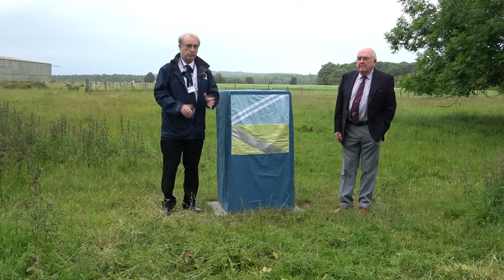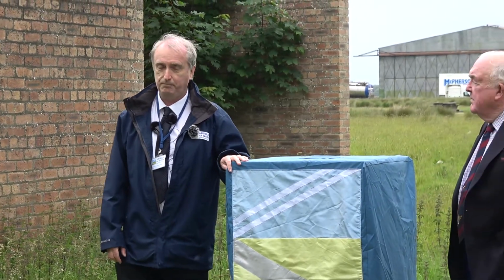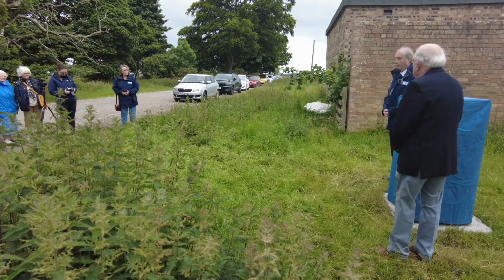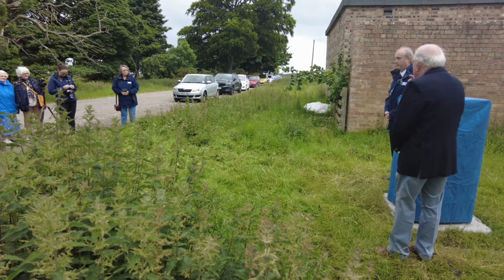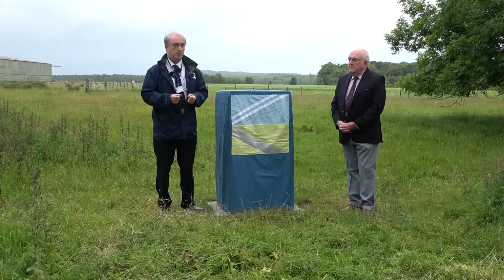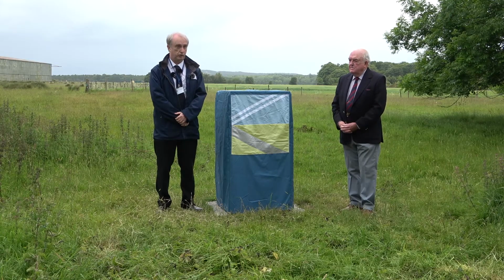RAF Milltown - ABCT Memorial Marker #195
Unveiling of the Memorial Marker to RAF Milltown 19 June 2022.